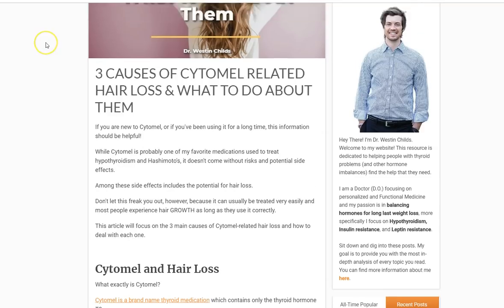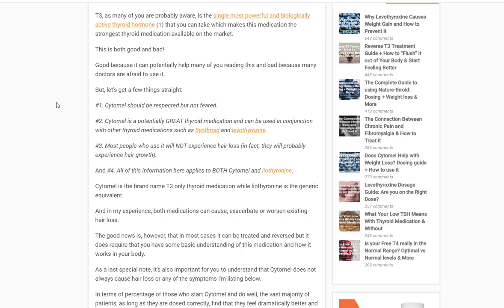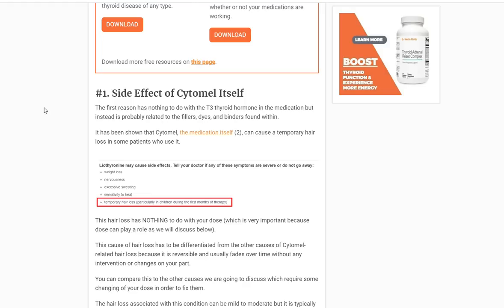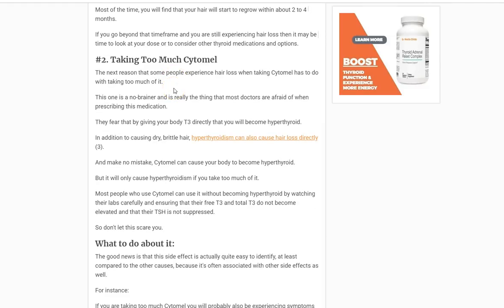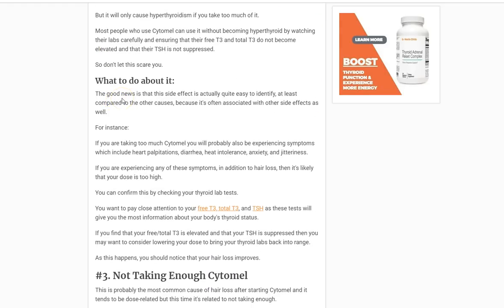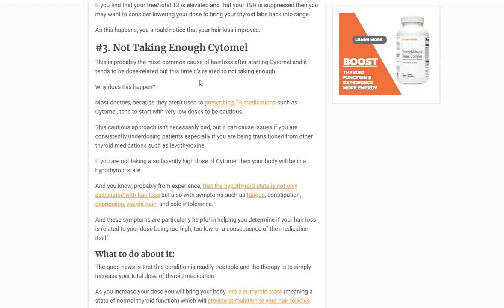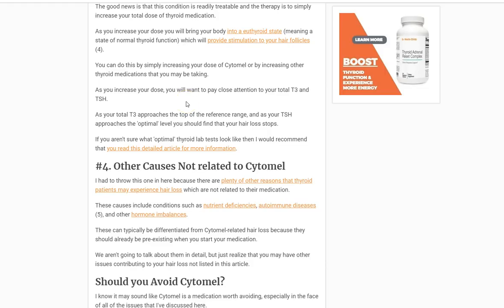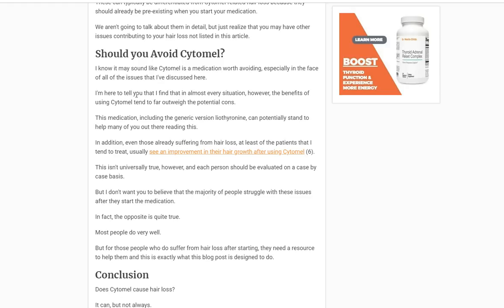3 Causes of Cytomel Related Hair Loss (+ Treatments)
Cytomel is a T3 only thyroid medication which happens to also be the most powerful thyroid medication available.

The only problem? It can sometimes be associated with hair loss and, even though the medication is great, you should be aware of this problem if you are using it or thinking about using it.

Before we jump in, just realize that Cytomel is the brand name T3 medication but this information also applies to liothyronine which is the generic version of Cytomel.

There are 3 main ways that Cytomel may cause hair loss:

#1. Hair loss related directly to the medication.
- The first cause of hair loss has to do with the medication itself. The good news is that this is typically temporary and should resolve within 2-4 months (3-6 months at most). The exact mechanism of this hair loss is not known. The treatment for this issue is to give it time and to be patient!

#2. Hair loss related to an excessively high dose.
- This cause of Cytomel-related hair loss is dose-dependent and only occurs if your dose is too high. Because Cytomel is the strongest thyroid medication it is possible for you to take too much which may result in a hyperthyroid state and hair loss. The treatment for this issue is to simply reduce your dose.

#3. Hair loss related to insufficient dosing.
- Lastly, and perhaps most common, is hair loss related to an insufficient dose. Because Cytomel is so strong, doctors tend to underdose patients when they start taking it. This may result in a persistent hypothyroid state which leads to persistent hair loss. The treatment for this issue is to simply increase your dose.

Despite these potential issues I still believe that Cytomel remains as a great medication (perhaps one of the best). If you are considering using Cytomel don't let this information scare you away because most people who use it do NOT experience hair loss.